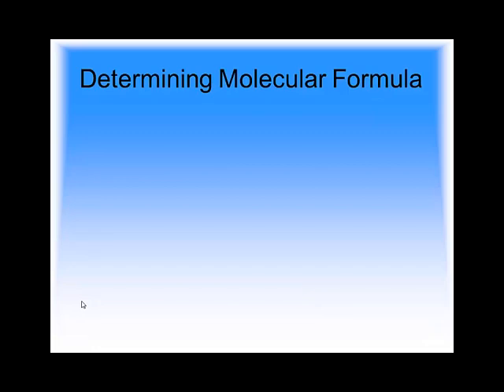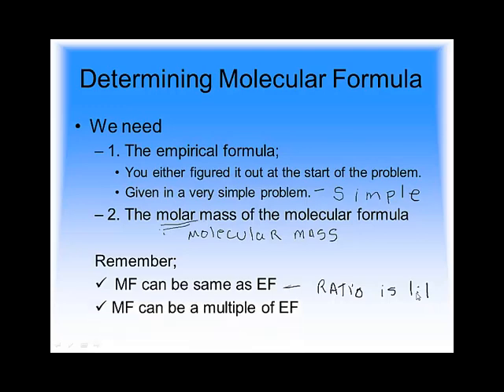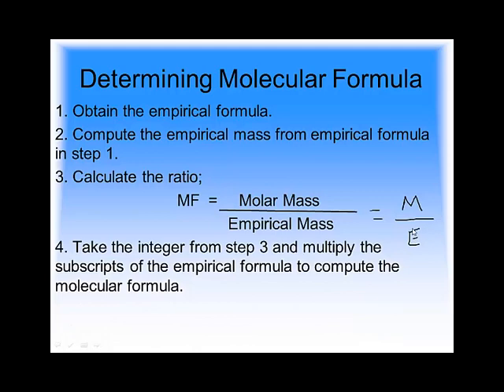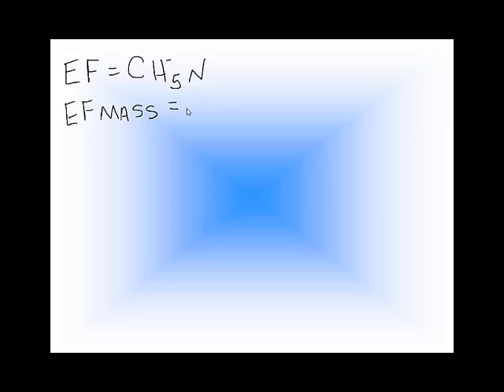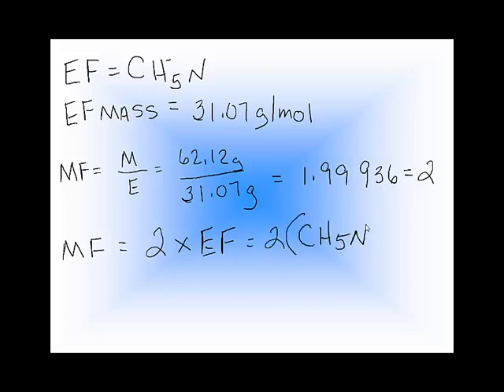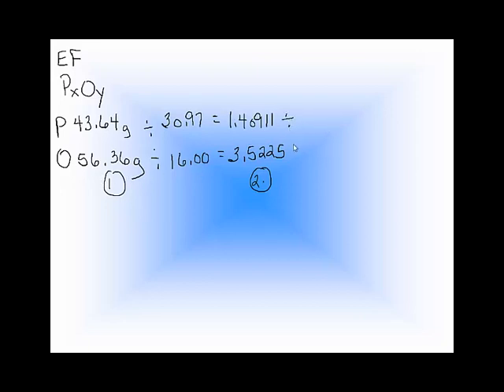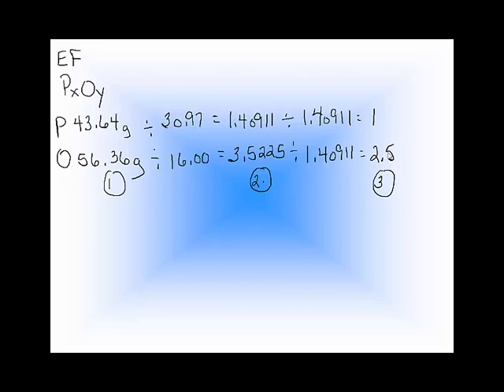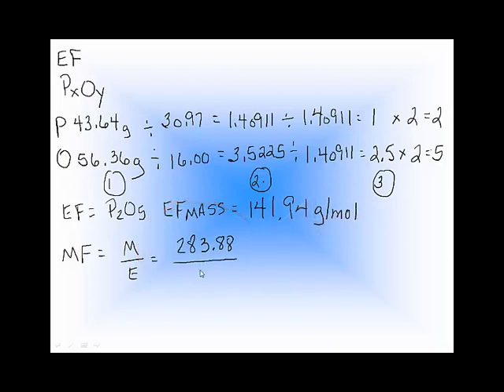AP Chapter 3 Empirical Formula Part 2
Calculate the Molecular Formula using Molar Mass and Empirical Formula